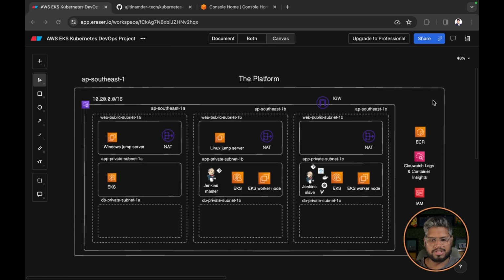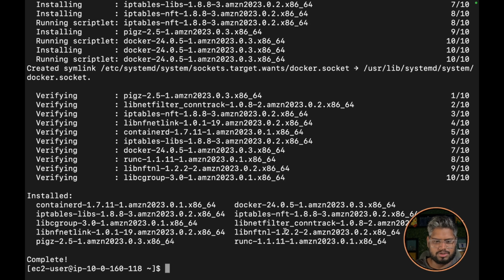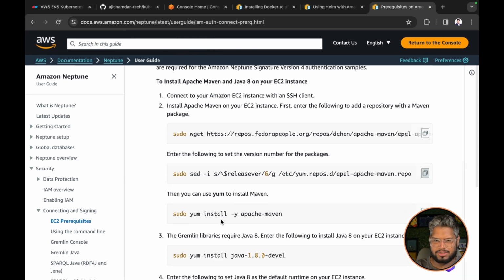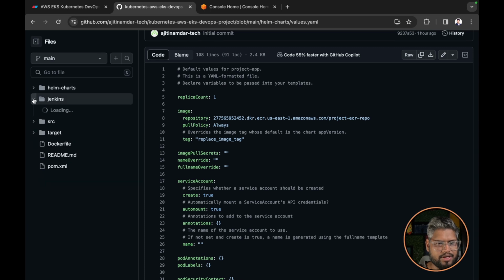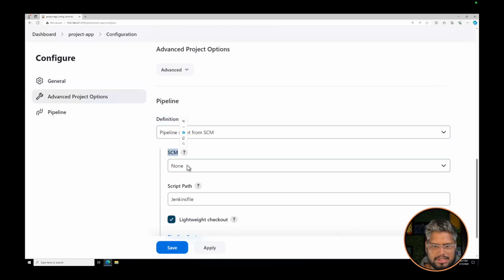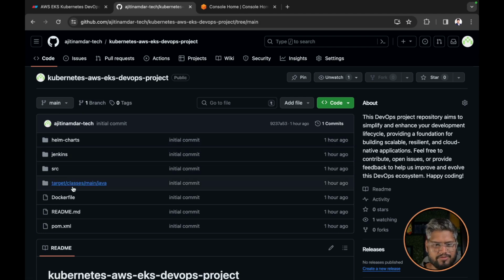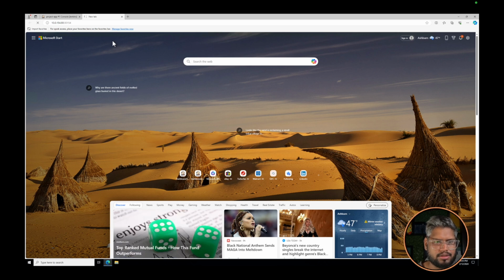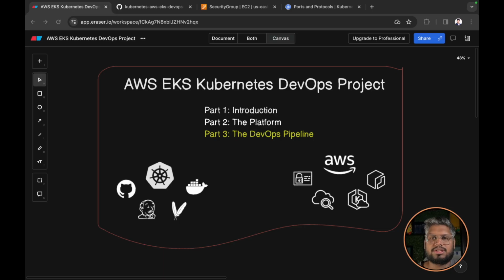Mastering AWS EKS Kubernetes DevOps Project | The Pipeline | Part 3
🚀 Welcome to our comprehensive AWS EKS Kubernetes DevOps Project tutorial!

Mastering AWS EKS Kubernetes DevOps Project - Step-by-Step Guide | Part 3 | The Pipeline

🌐 In this step-by-step guide, we will take you on a journey to master the art of deploying and managing applications using Amazon EKS and Kubernetes. Whether you're a seasoned DevOps professional or just getting started, this project will empower you with the skills and knowledge needed to excel in the world of container orchestration.

Link to the documentation:
1️⃣ Install Docker
2️⃣ Install Helm
3️⃣ Install Maven

🔍 What You'll Learn:
1️⃣ AWS EKS Basics: Gain a solid understanding of Amazon EKS (Elastic Kubernetes Service) and its role in managing containerized applications.

2️⃣ Kubernetes Fundamentals: Dive deep into Kubernetes, the industry-standard container orchestration platform, and learn how it simplifies the deployment, scaling, and management of containerized applications.

3️⃣ DevOps Best Practices: Explore key DevOps principles and practices to streamline your development and deployment processes for maximum efficiency.

4️⃣ CI/CD Pipelines: Set up robust Continuous Integration/Continuous Deployment pipelines using popular tools like Jenkins to automate your software delivery process.

5️⃣ Monitoring and Logging: Learn how to monitor your EKS cluster using tools like Cloudwatch container insights, and efficiently manage logs with tools such as Cloudwatch logs.

6️⃣ Security Best Practices: Understand and implement security measures for your Kubernetes clusters, including network policies, RBAC (Role-Based Access Control), and secrets management.

🛠️ Hands-On Project: Put your newfound knowledge into practice with a hands-on project that guides you through the end-to-end process of building and deploying a scalable, secure, and highly available application on AWS EKS.

👨‍💻 Join us on this exciting journey to become an AWS EKS Kubernetes DevOps expert! Whether you're aiming to enhance your career or simply expand your skill set, this tutorial series is your gateway to mastering the art of container orchestration and DevOps on the AWS cloud.

Let's dive into the world of AWS EKS Kubernetes DevOps together! 💻🌐

00:00 | Intro
00:20 | Prerequisite
00:53 | Installations on Jenkins master
01:32 | Installations on Jenkins slave
05:21 | Pipeline walkthrough
05:48 | Code walkthrough
08:18 | Pipeline configuration
11:31 | Trigger the build